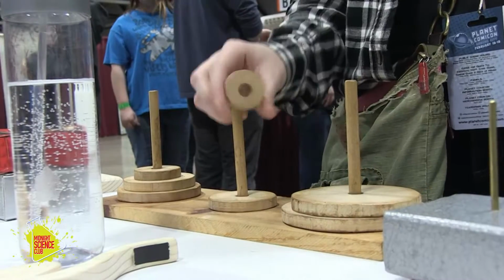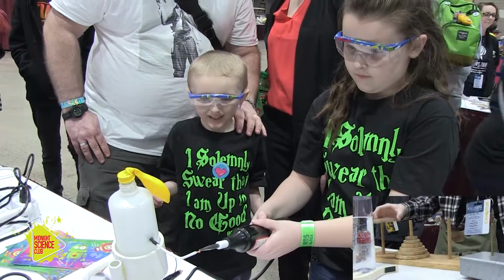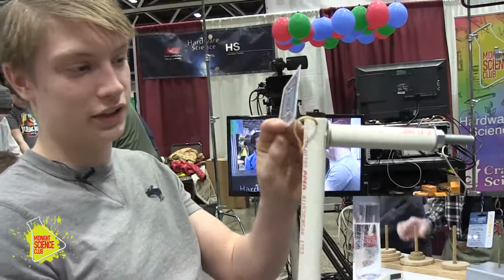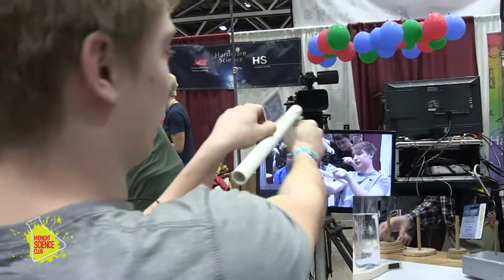Planet Comicon 2018, Kansas City!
Mr. Wizard IV and truck load of friends from Honolulu to Cambridge, Massachusetts, made the trek to Kansas City's Planet Comicon.
Comicon Recap

There were plenty of "Wizards", and "WITs" (Wizards in Training) and plenty more of well, "other" people there too!

For more on Planet Comicon and science/STEM go here